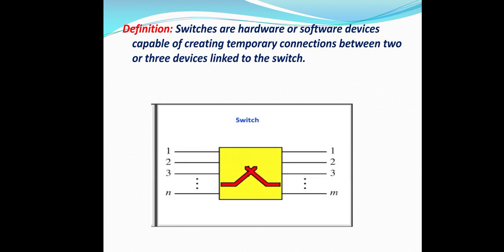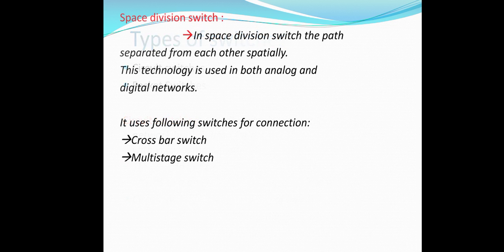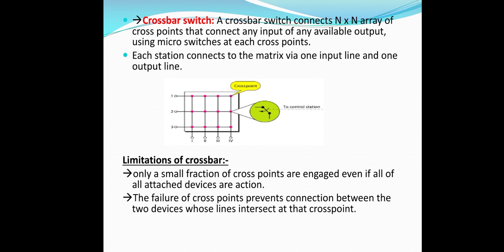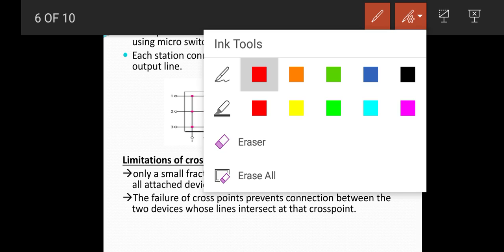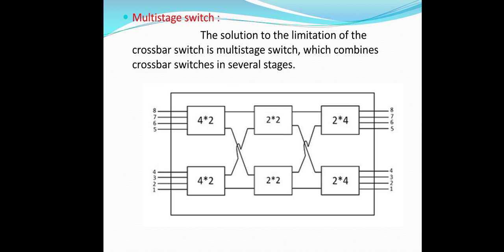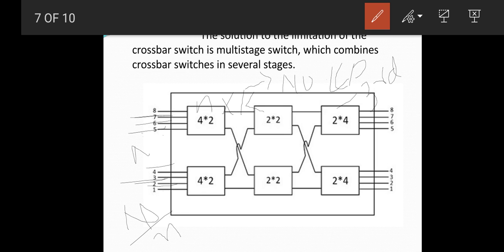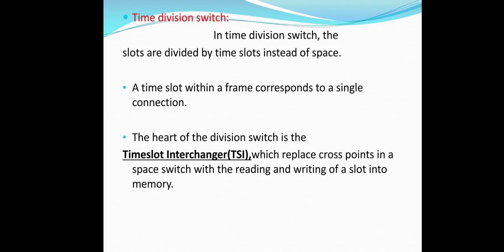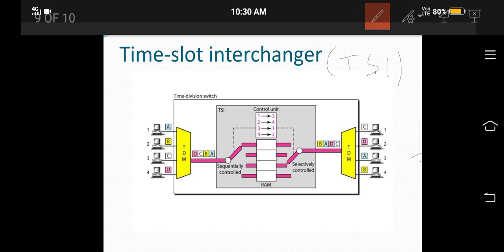introduction to swtiches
introduction to swtiches and there types